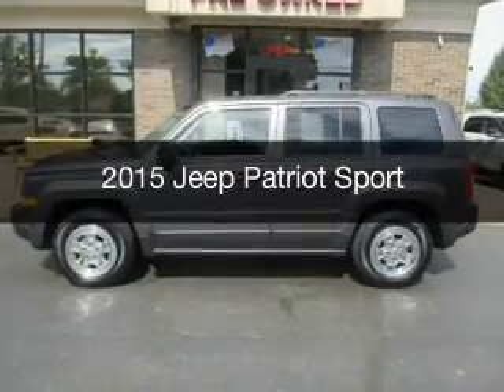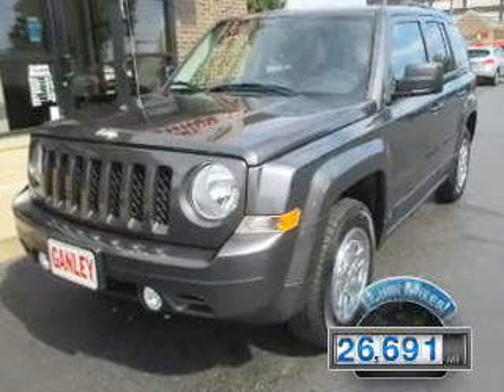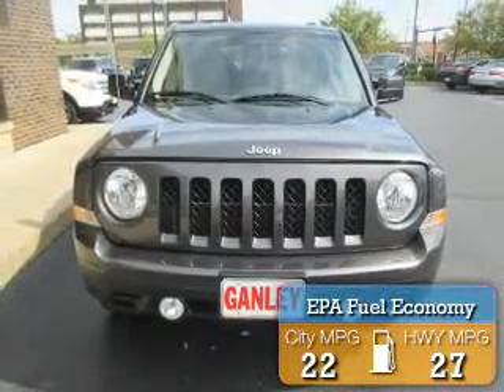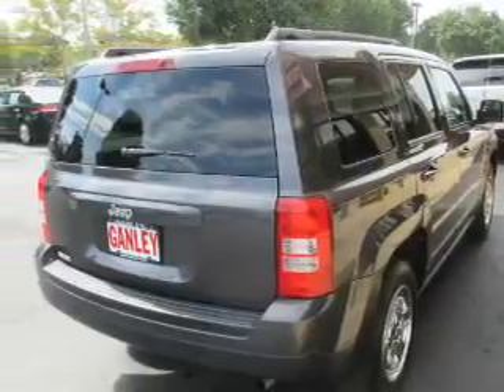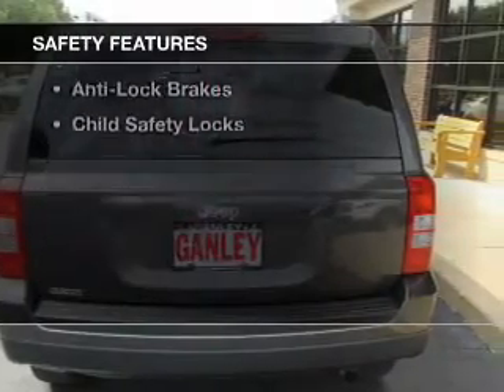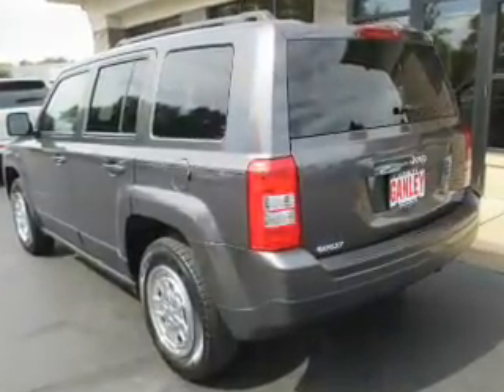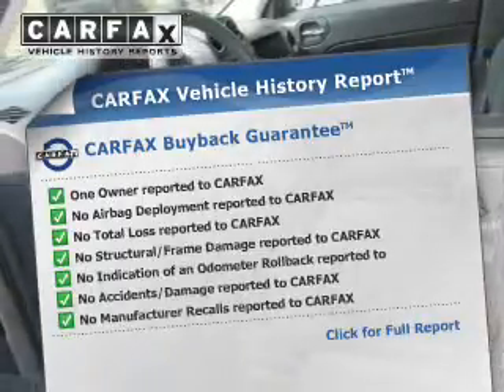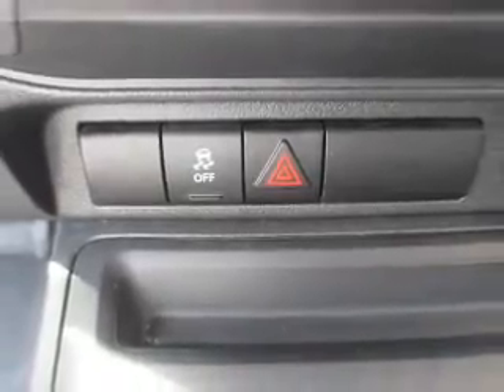2015 Jeep Patriot - Middleburg Hts OH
Year: 2015
Make: Jeep
Model: Patriot
Trim: Sport
Engine: 2.0 L, 4 cylinder
Transmission:
Color: Gray
Mileage: 26691
Address:
6630 Pearl Road